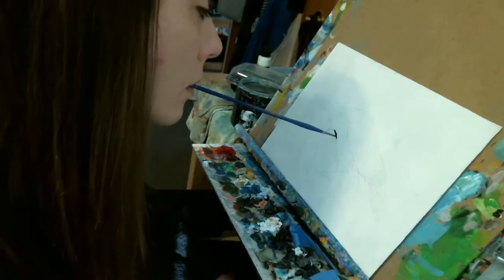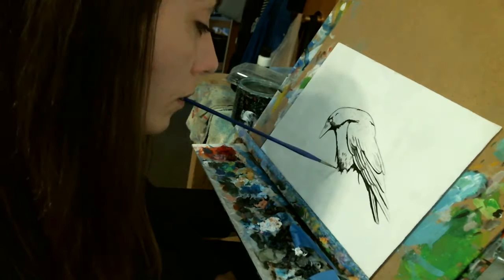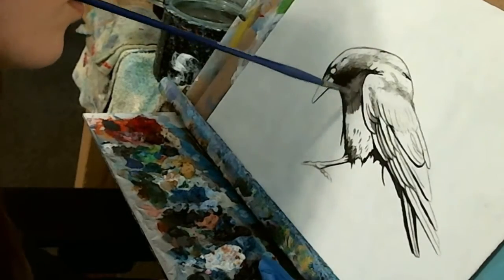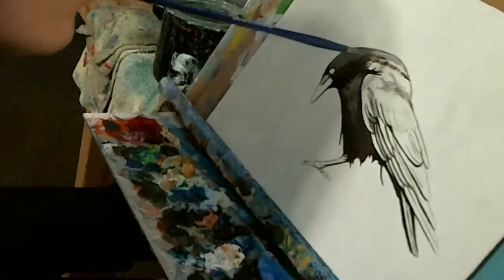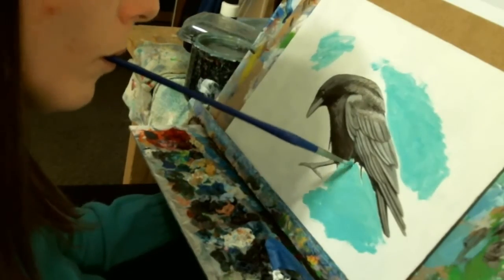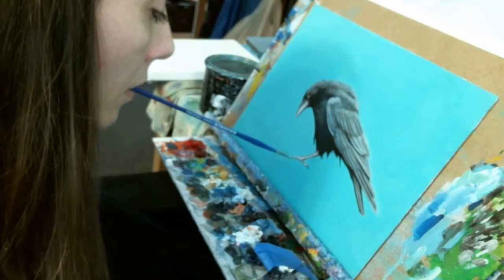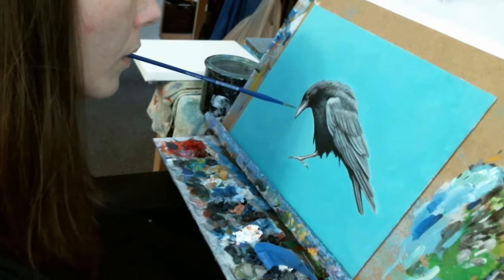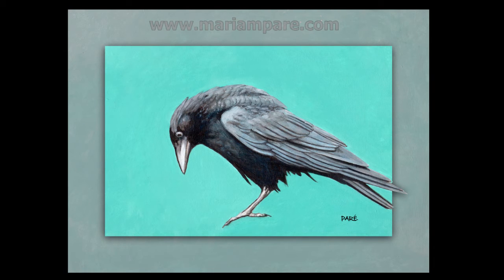Acrylic Painting Tutorial | How to Paint a Crow | Mouth Painter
You don't have to be a mouth-painter for this acrylic painting tutorial to be useful to you.

Mariam Pare' is a member of the Mouth & Foot Painting Artists Association

Painting created using "open" interactive acrylic paint on a gessoed masonite board in a 9" x 12" size.